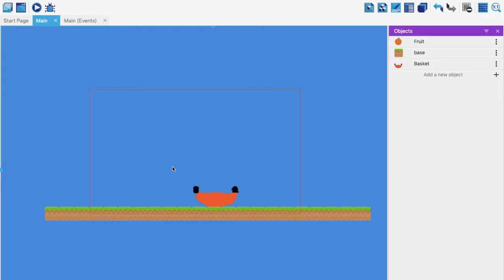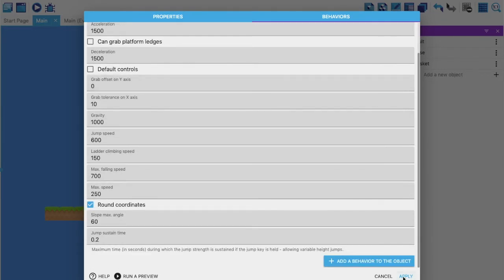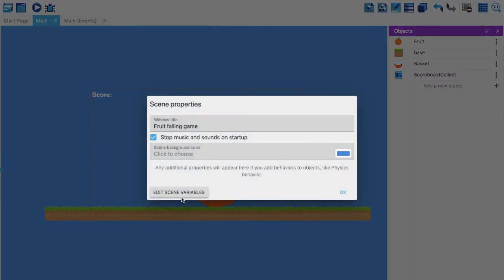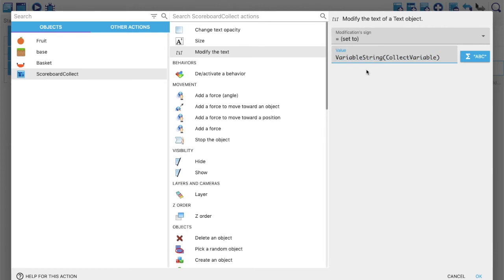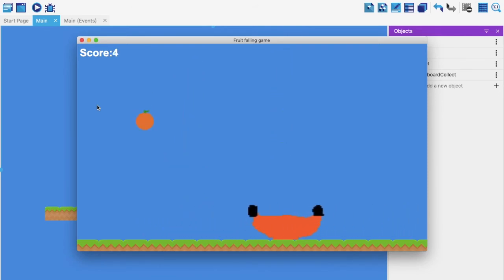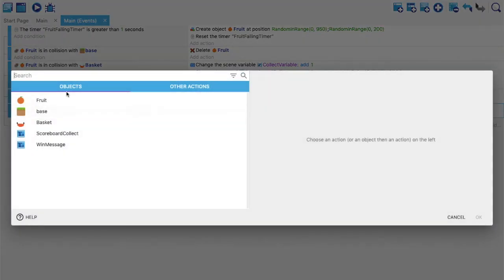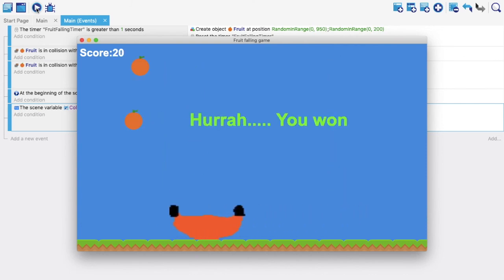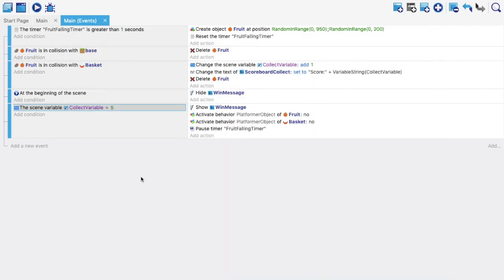Fruit falling game part 3| Activate/De-activate behaviour | Hide & show sprites | Gdevelop tutorial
Gdevelop tutorials for beginners.
How to activate behaviour on gdevelop
How to deactivate behaviour on gdevelop
How to hide sprites on gdevelop
How to show sprites on gdevelop